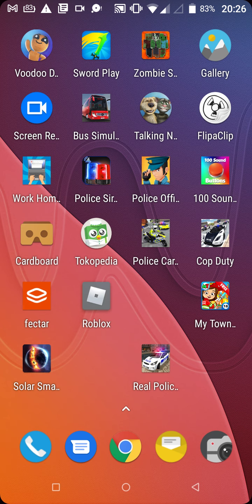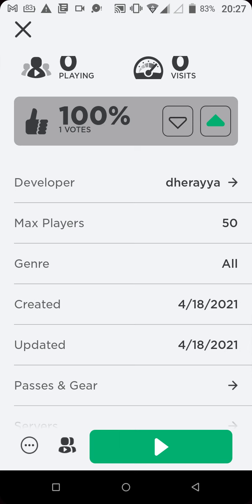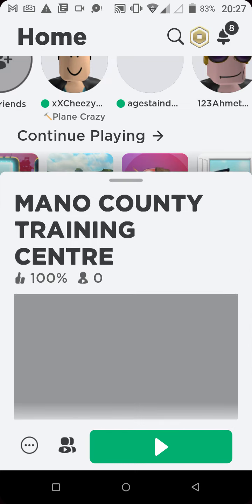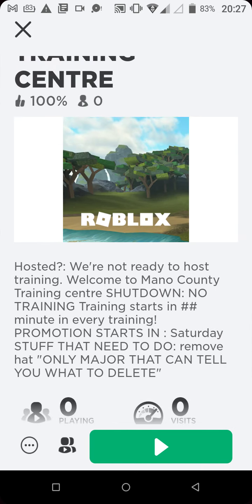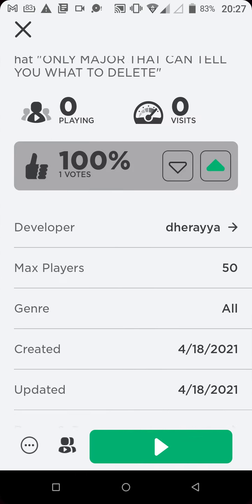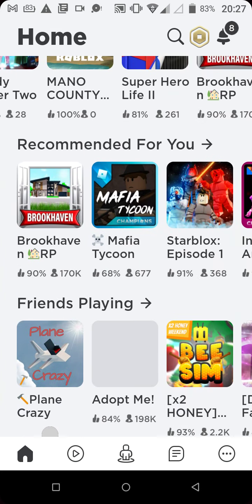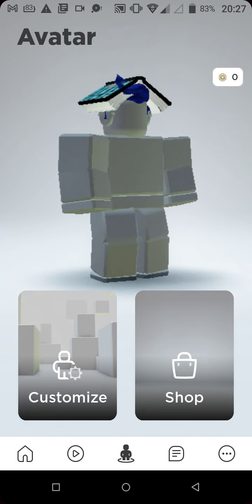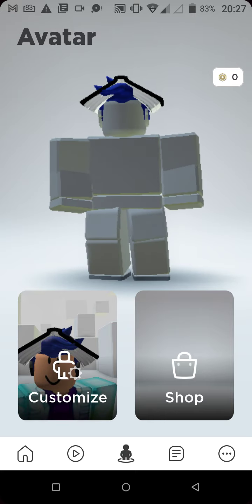Top 3 cool avatar ||•roblox PT.2•